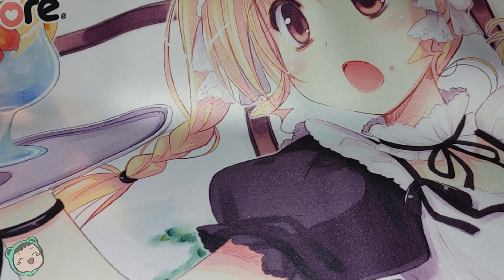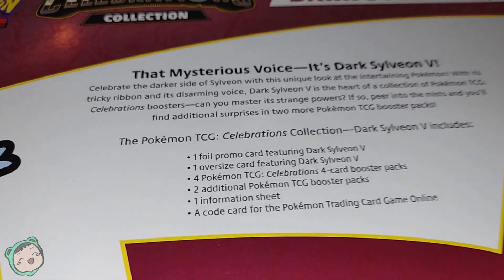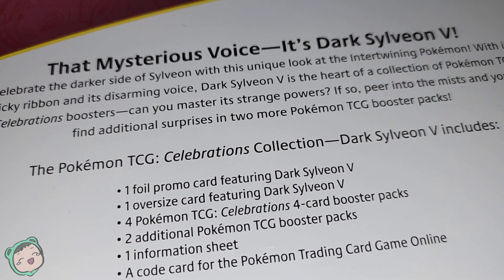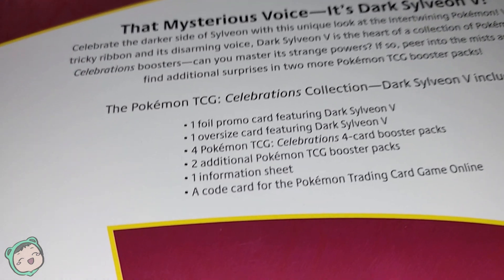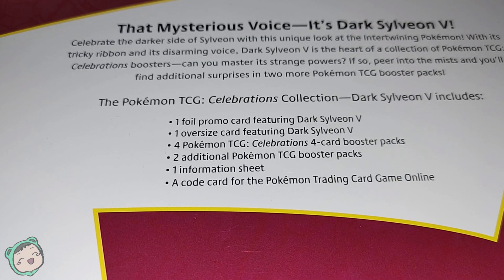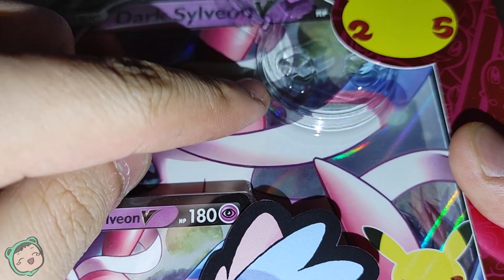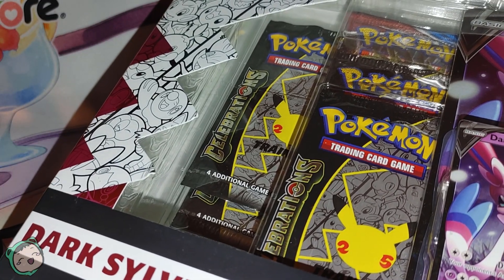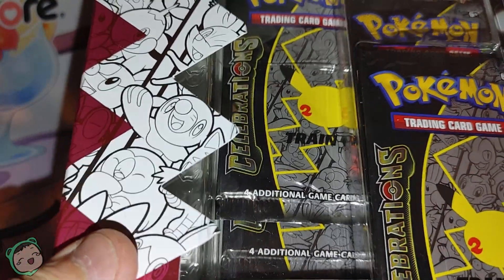Opening the Pokemon Celebrations Collection - Dark Sylveon V!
This was a neat experience.